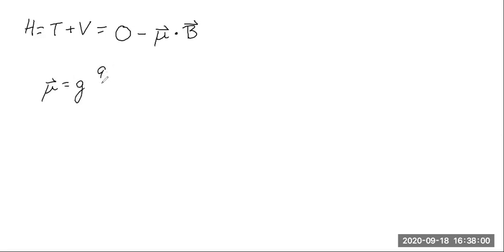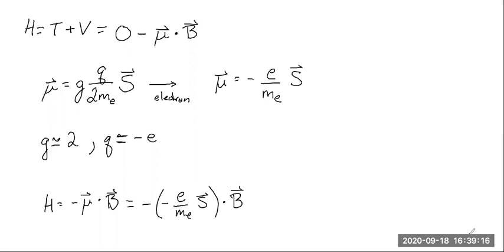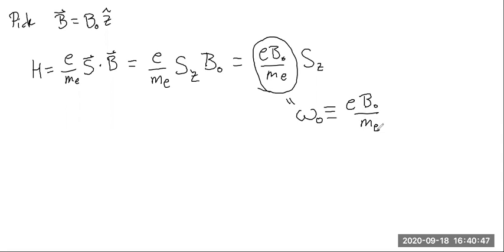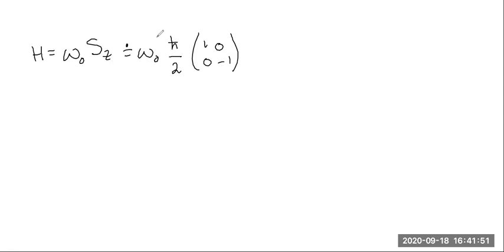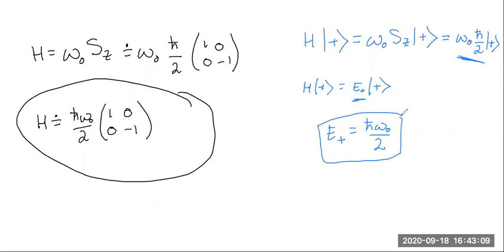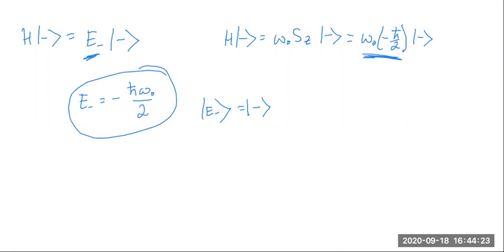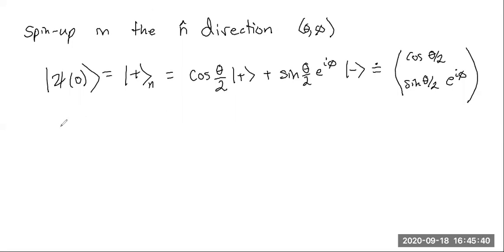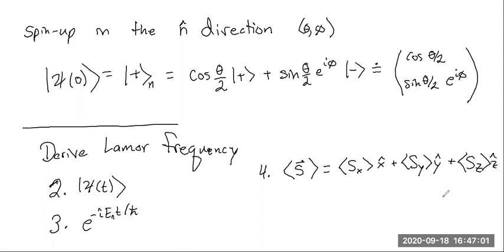Spin Precession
Set for derivation in class.  A spin-1/2 particle in a magnetic field.